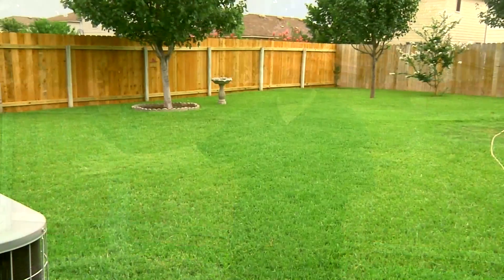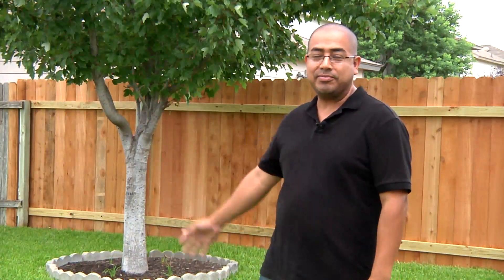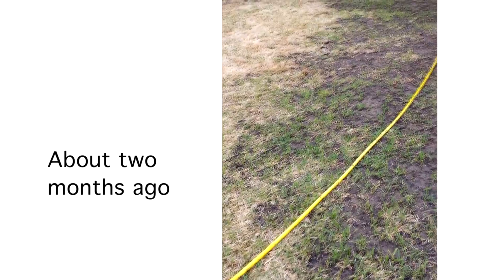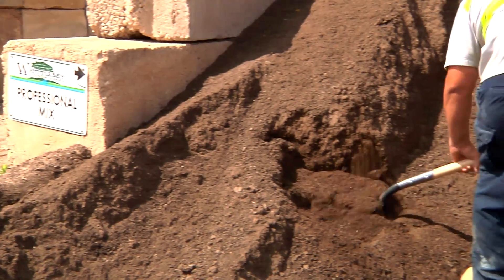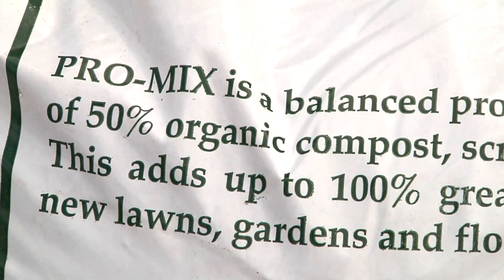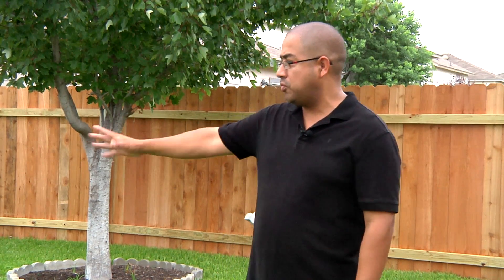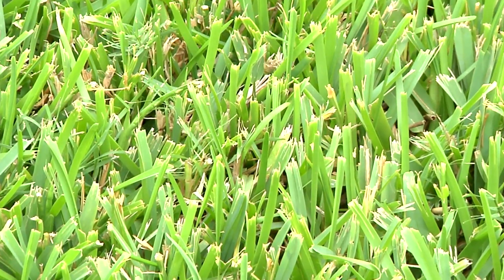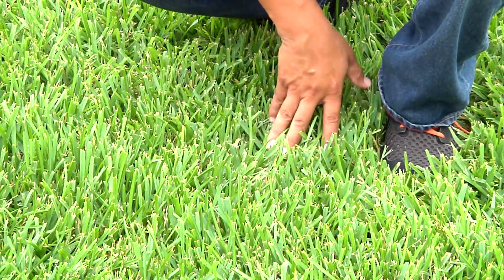Whittlesey Landscaping Supplies Testimonial Video